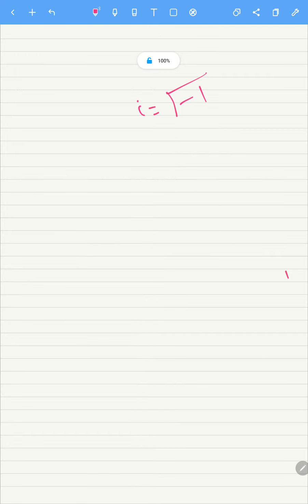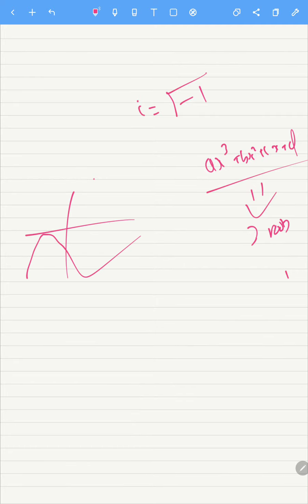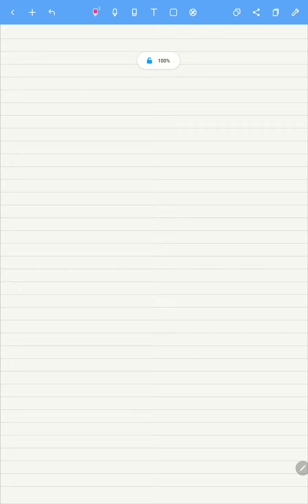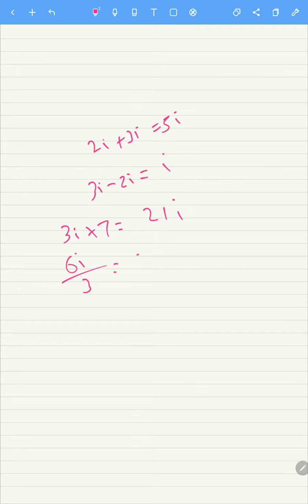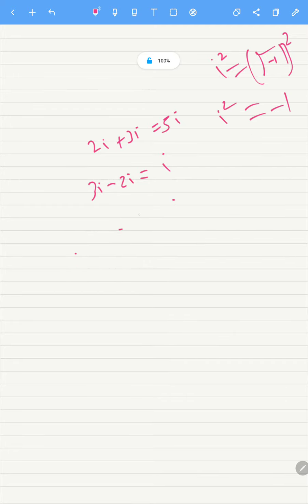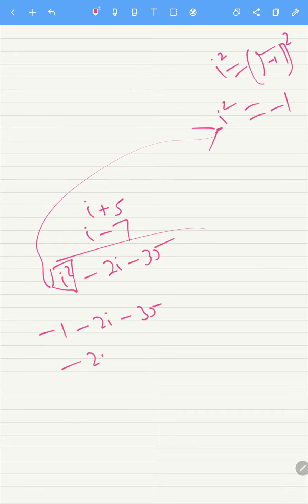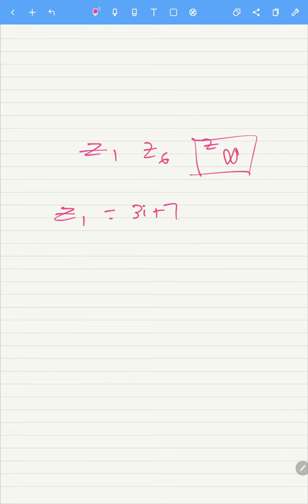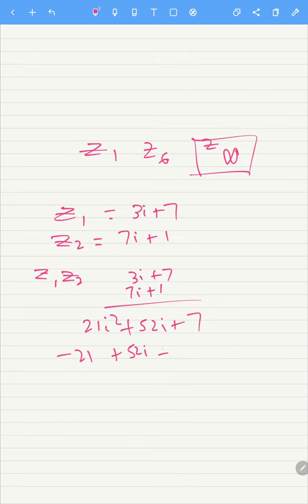Why is i = root -1 , complex numbers and what you can do with them !